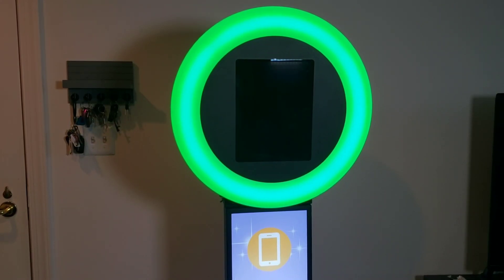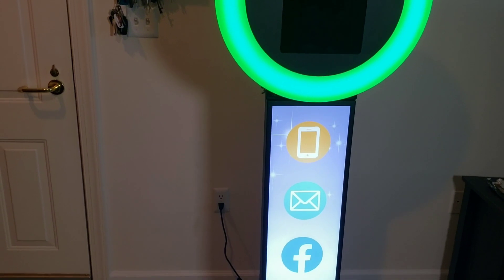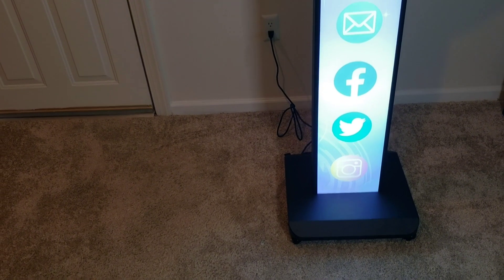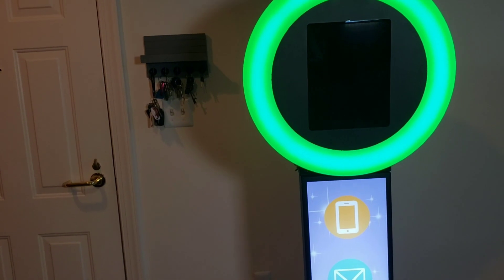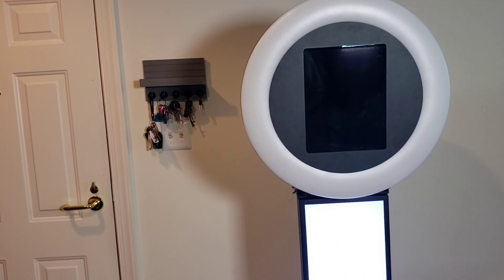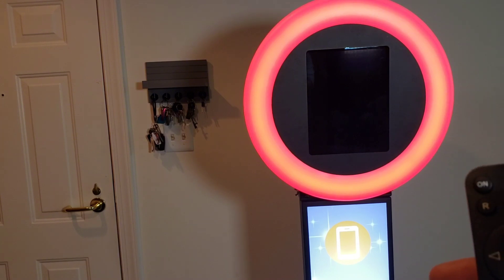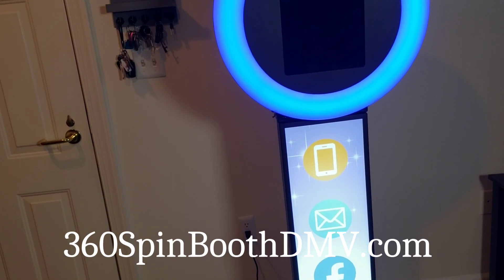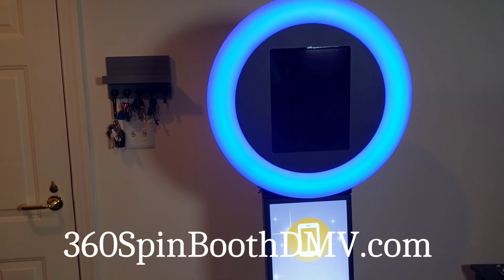Elite360 Photo Booth Rentals | Digital Selfie Booth For Rent @ 360SpinBoothDMV.com